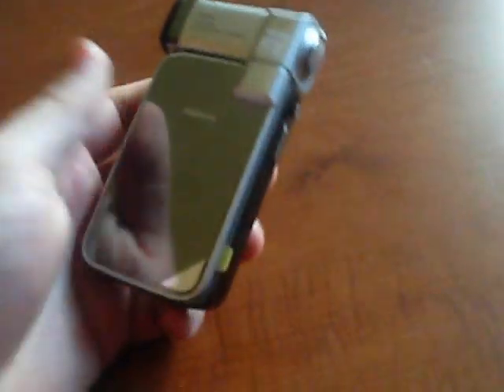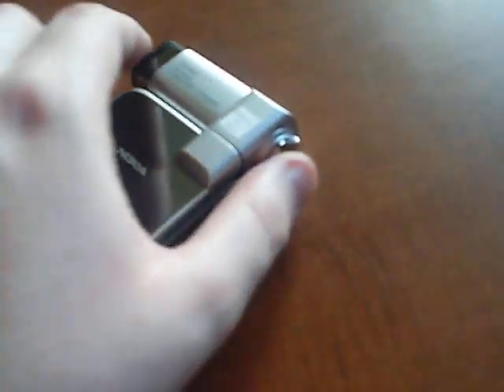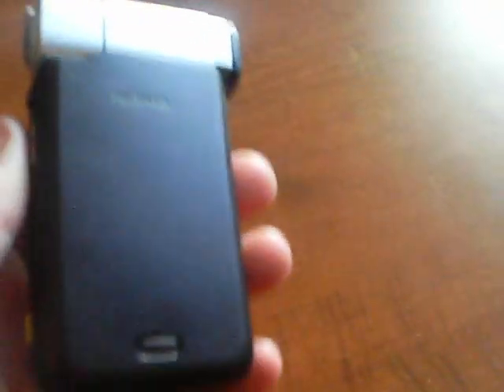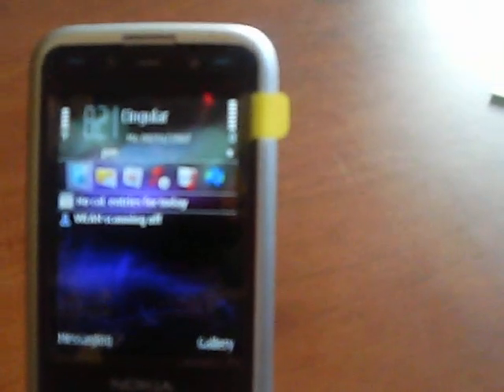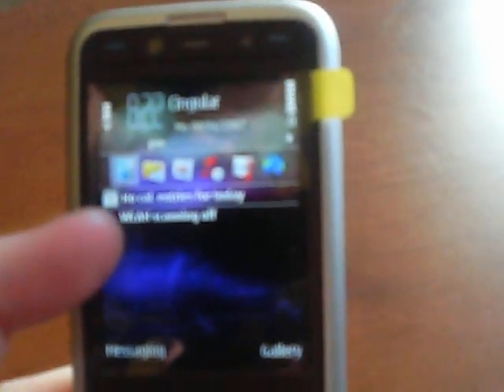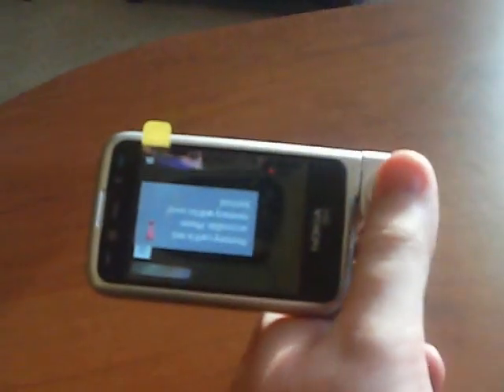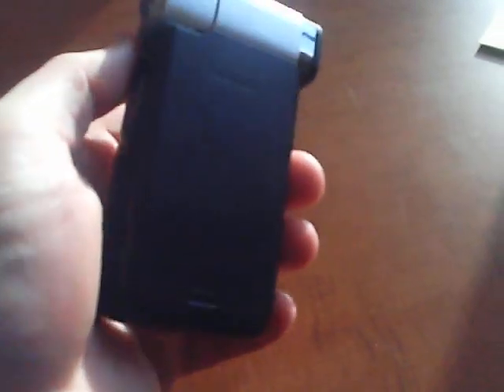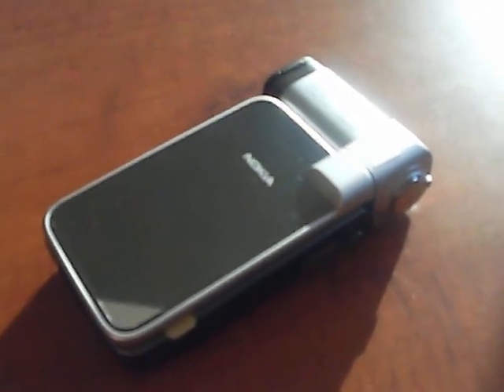Nokia N93i tour